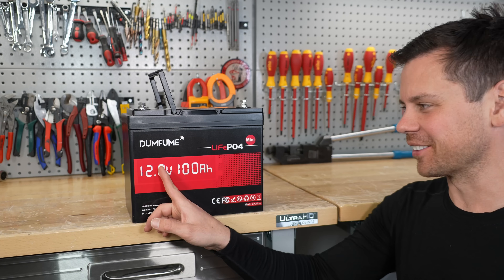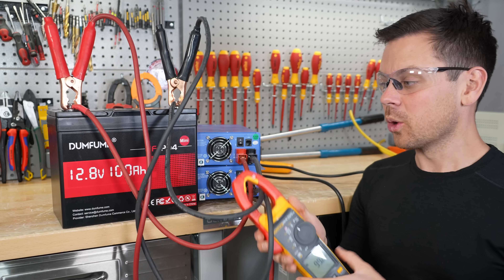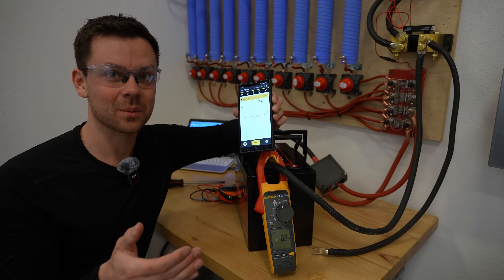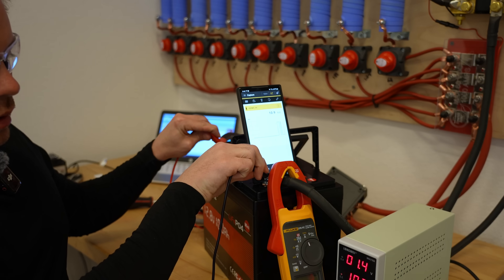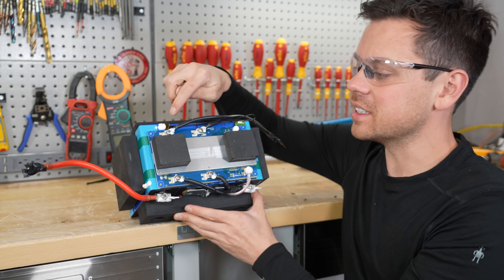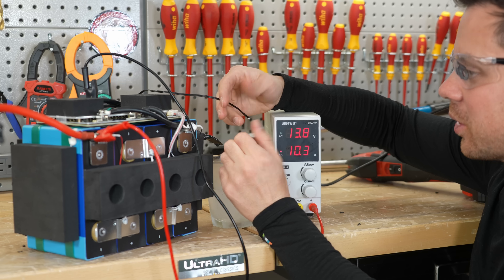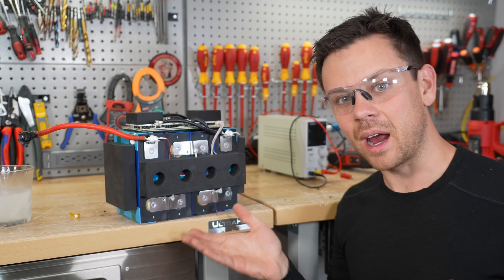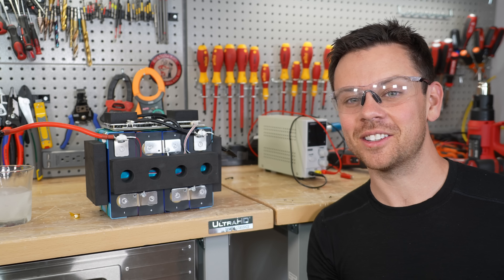The $132 "Dumfume" LiFePO4 Battery Tested! Holy cow...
It's come to my attention that this company is sending out returned products to other customers. We had it happen on the forum between members. And the 300 amp hour has 280 amp hour cells

So buy at your own risk. I know some people will complain if I don't link the cheapest product possible but understand what you're getting yourself into: